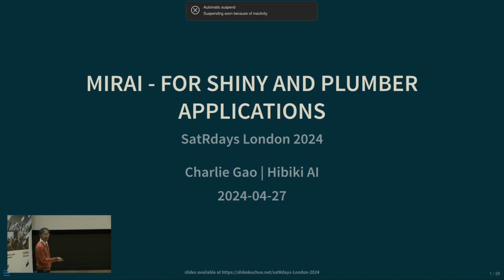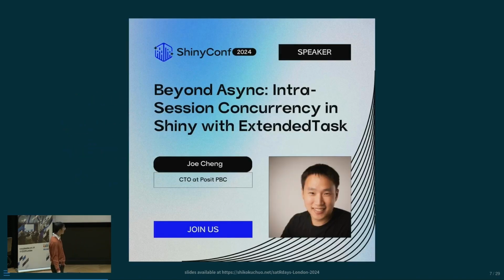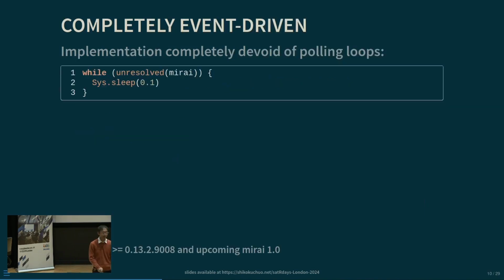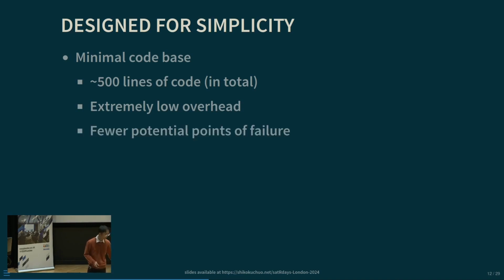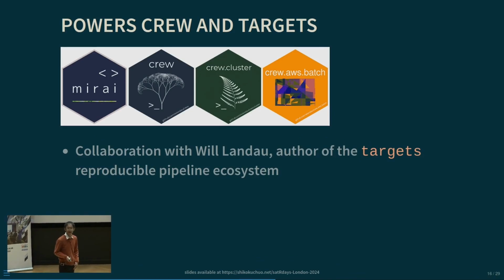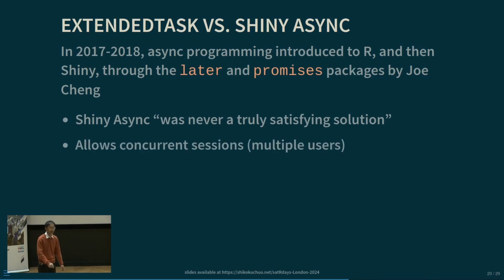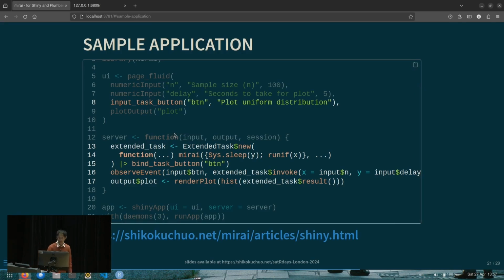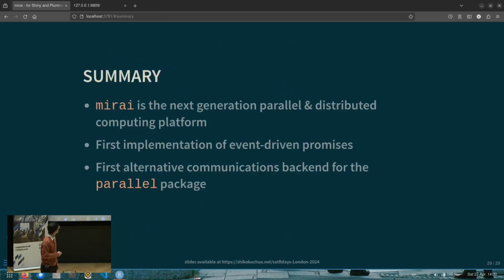Charlie Gao: ‘mirai’ for Shiny and Plumber Applications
‘mirai’ is Japanese for ‘future’. Some of the existing solutions for parallelization in R have not fundamentally changed in 20 years. The technologies behind ‘mirai’ are, in contrast, modern and minimalist, and provide a level of performance that will be noticeable for demanding, client.facing workloads typical of Shiny and Plumber applications.As a scheduler for distributed tasks, ‘mirai’ currently powers the high performance computing needs for the ‘targets’ reproducible.workflow ecosystem, whether locally, on traditional HPC clusters or the cloud. It has undergone the validation required to reliably handle demand.ing scientific workloads such as clinical trials simulations. At R Project Sprint 2023, it was integrated as a backend for the base R ‘parallel’ package at the request of R.Core.The same industrial.strength, yet incredibly lightweight solution is now available to power large.scale Shiny and Plumber applications.This presentation demonstrates how ‘mirai’ works in typical example situations which benefit from parallelization of computations, and the different ways they may be distributed to background processes on the same machine or across a network of servers.A particular highlight will be the zero.configuration TLS option. This ‘just works’ to protect remote connections using single.use certificates generated on-the-fly. This was developed under an R Consortium infrastructure grant that aims to make such technologies available to the wider R community.

- Jumping Rivers
- Kings College London
- CUSP London (Centre for Urban Science and Progress)
- R Consortium